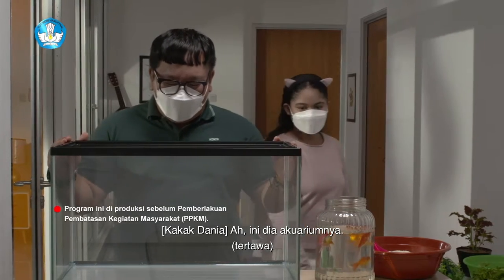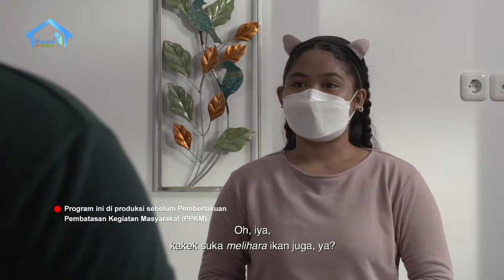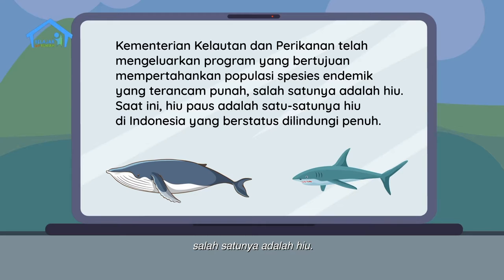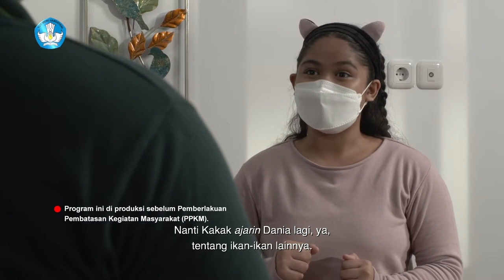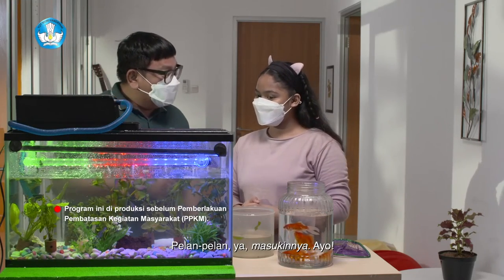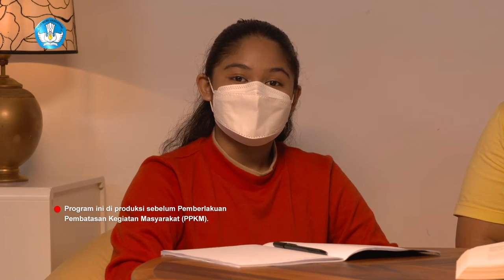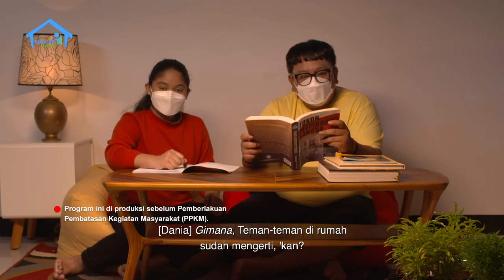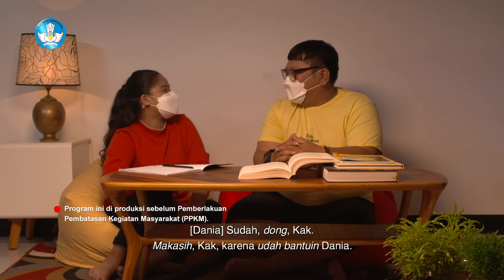BDR | SD Kelas VI | Episode 70 - Melindungi Fauna Laut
Ayah Dania sedang membersihkan akuariumnya, lalu membimbing Dania untuk menghias dengan pasir, batu-batuan, rumah-rumahan dan tanaman plastik. Ayah bercerita, dulu kakek memelihara arwana, ikan pemakan serangga, cacing, bahkan cicak. Ayah juga menjelaskan tentang hiu, salah satu hewan yang dilindungi. Mereka lalu membaca cerita “Hiu Si Penjaga Laut”. Dari situ Dania mengerti kenapa hiu dilestarikan, bagaimana dia menyeimbangkan ekosistem laut dan apa upaya pemerintah untuk menjaganya. Ayah lalu membantu Dania mengerjakan tugas menyunting naskah dengan tanda baca, serta mengerjakan soal mengeksplorasi data dan memahami konsep modus.

Kunjungi portal Rumah Belajar di
Web: belajar.kemdikbud.go.id